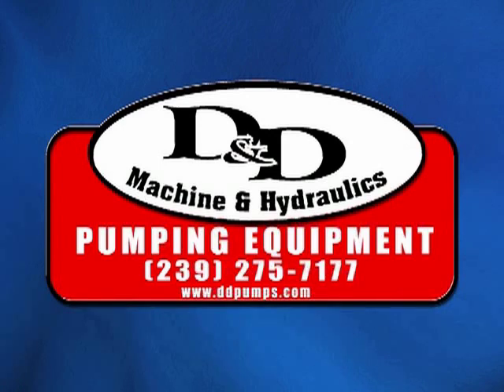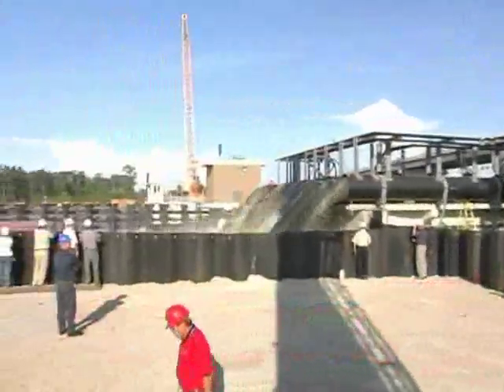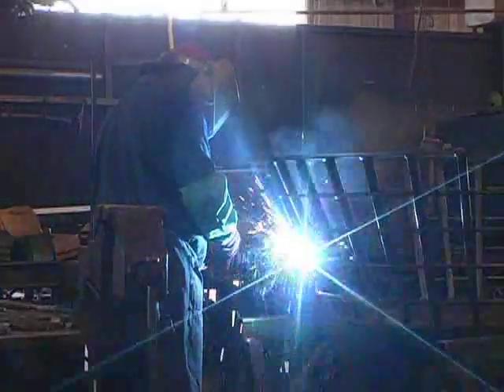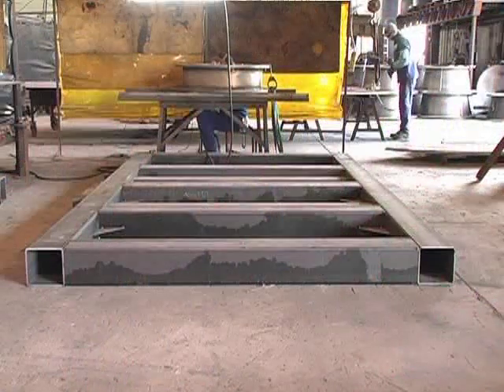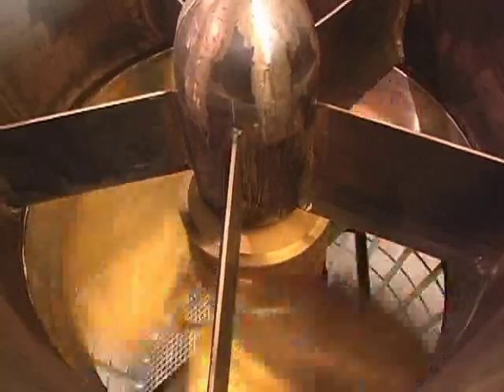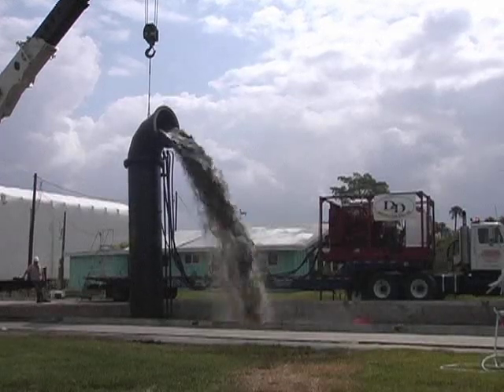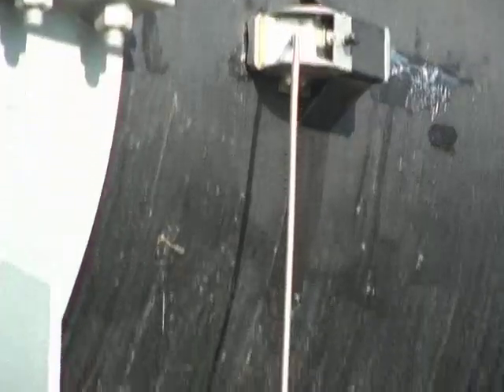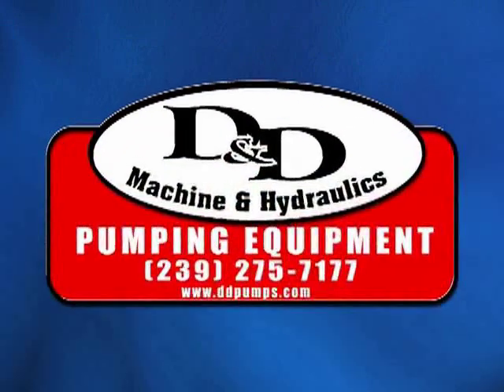D&D Pumps Helps Rebuild New Orleans, LA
D&D Machine & Hydraulics Inc. installed 7 42 inch axial flow pumps for the Army Corps of Engineers on the Harvey Canal in New Orleans, LA